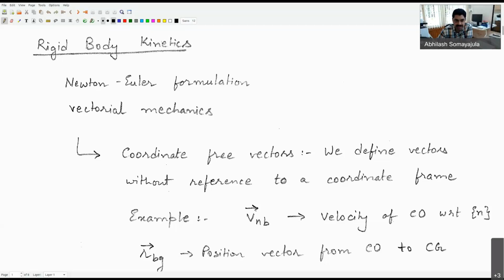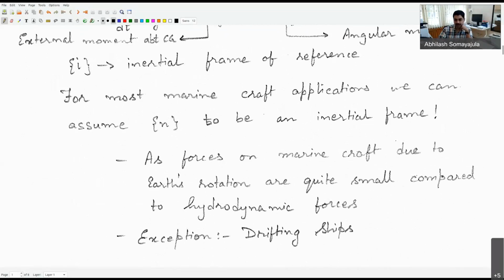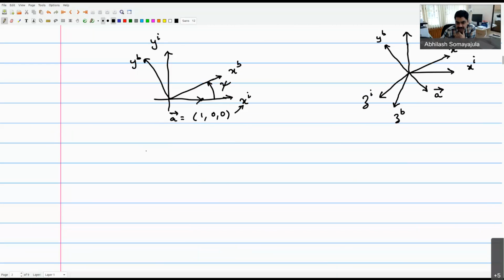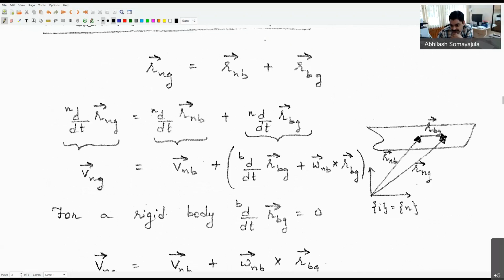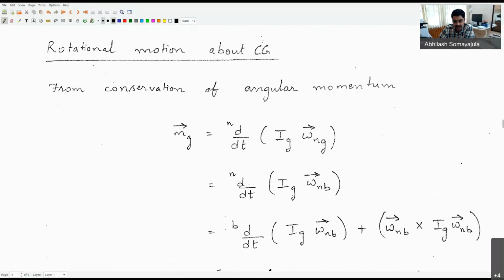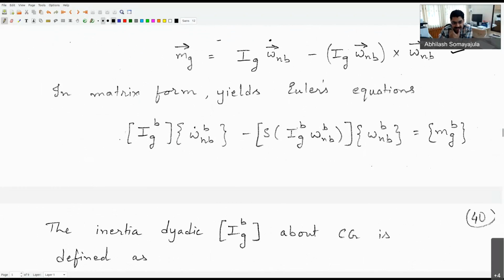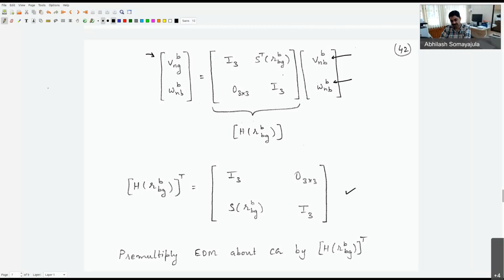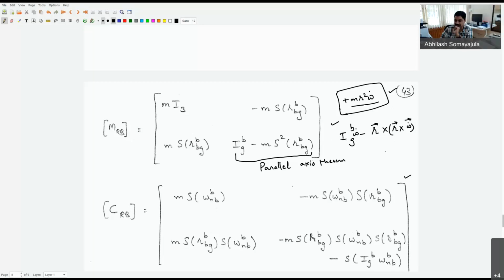Lec 08: Newton-Euler Equations of Motion about CG